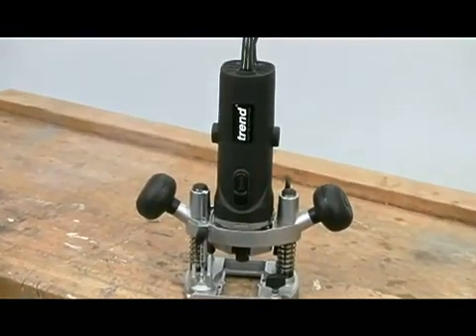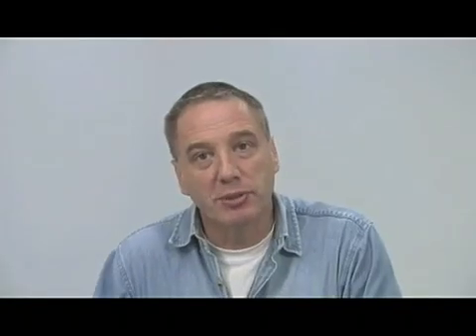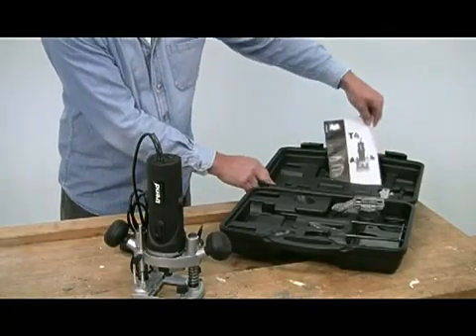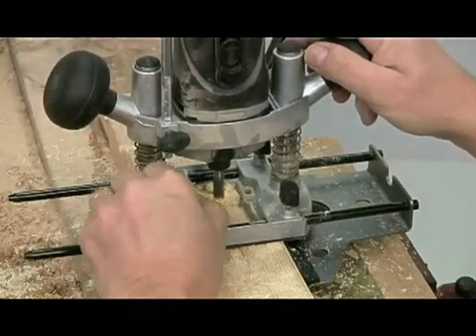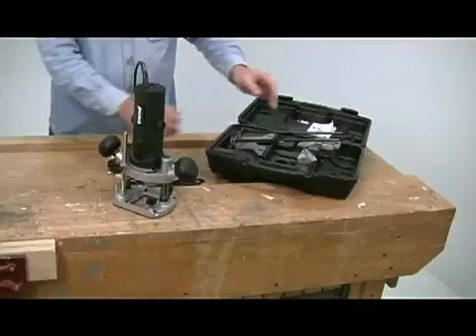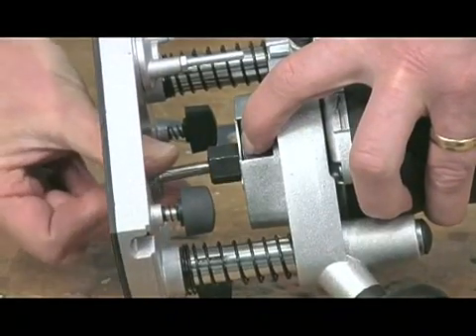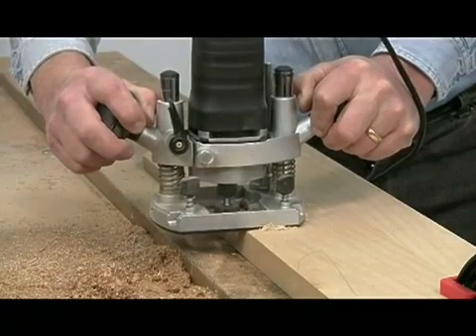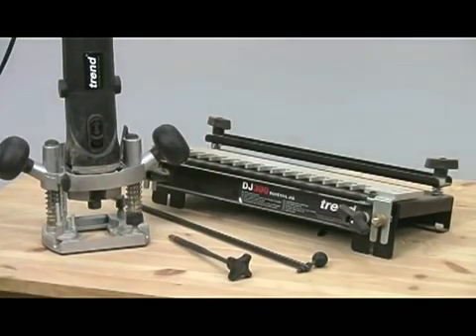Trend 1/4" Shank Router with Alan Holtham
Trend T4EKPK Variable Speed 1/4" Shank Router

This great value router package includes the ever popular Trend T4EK variable speed 1/4" Shank router, plus a Trend 12 piece TCT router cutter set!

The T4EK Trend 1/4" shank router is ideal for use with Trend jigs as the Trend guide bushes fits directly to its base. Powerful 800W motor produces a 32000rpm max no load speed with a 30mm max cutting diameter & a 0-35mm max plunge stroke.

Light duty plunge router ideal for DIYers, hobbyists and light trade users featuring a 3 stage depth stop adjustment, which enables recesses of various depths to be machined in one operation without time consuming setting-up.

Variable speed control, spindle lock, hex collet nut allowing easy cutter changing, separate dust spout fixing holes & an adjustable twin rod side fence for guiding along a straight edge.

The T4EK also has a removable base for carving and die grinding with a 43mm diameter collar for pillar drill fitment.

Complete with 1 x 1/4" collet, 6mm collett & 8mm collett, 1 x 34mm bolt-on-dust spout, 1 x 16mm guide bush, 2 x spanners, 1 x side-fence, 1 x hex key